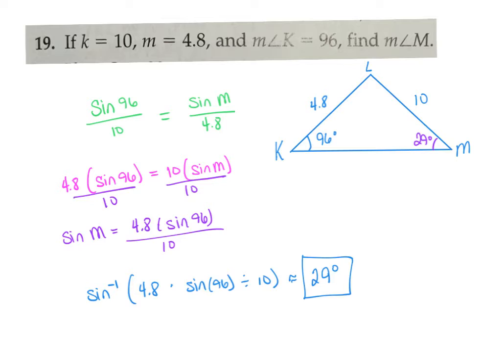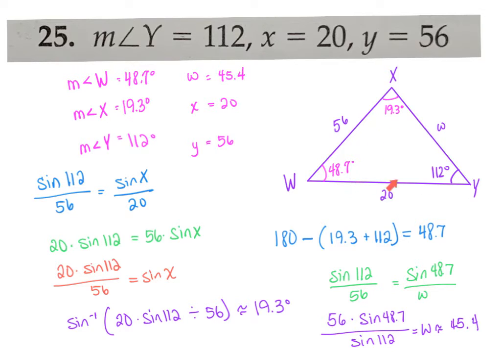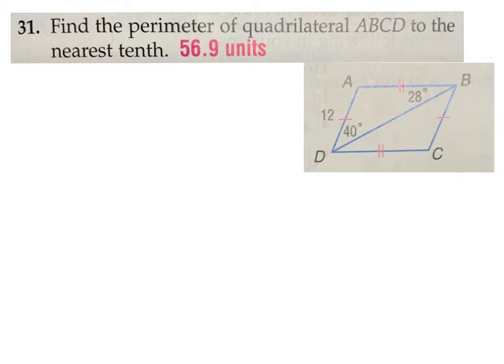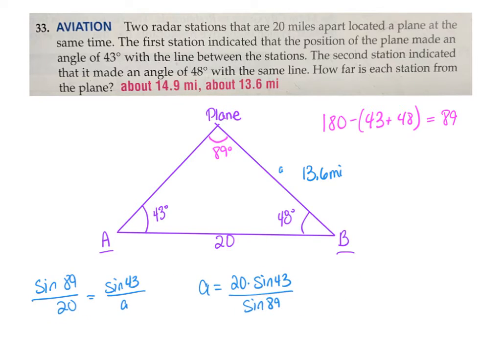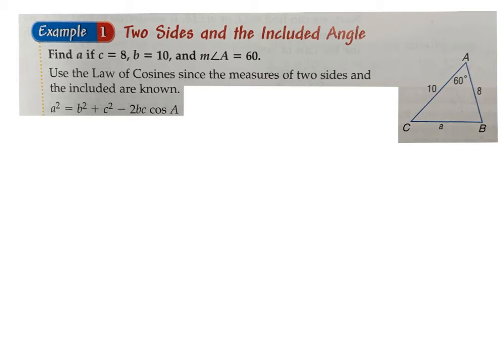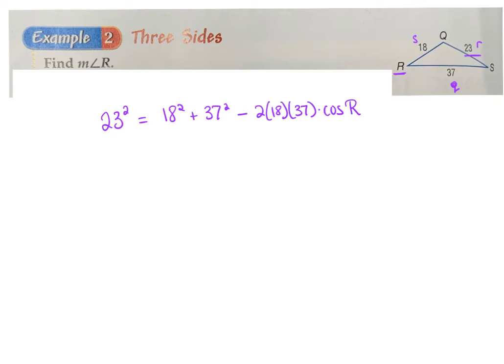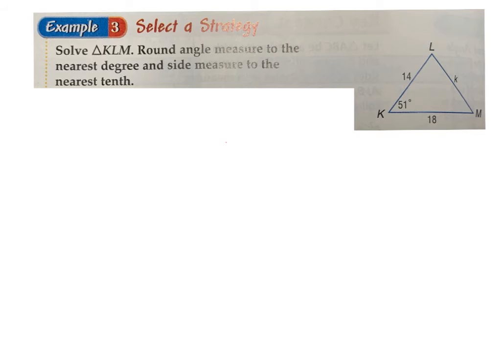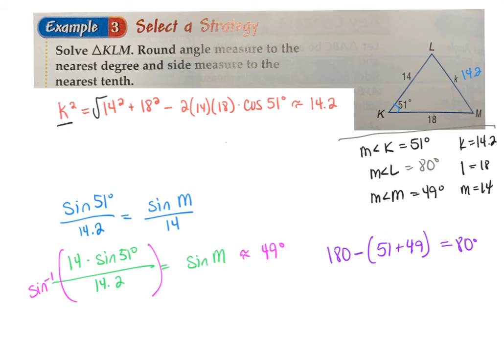Geom section 7.7